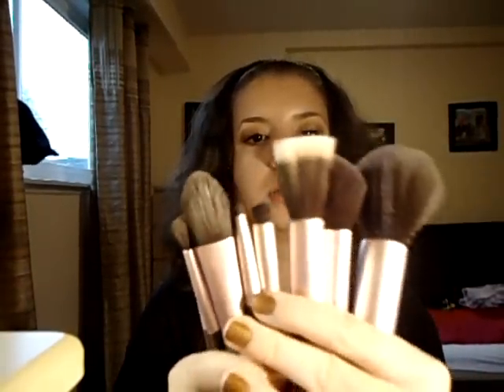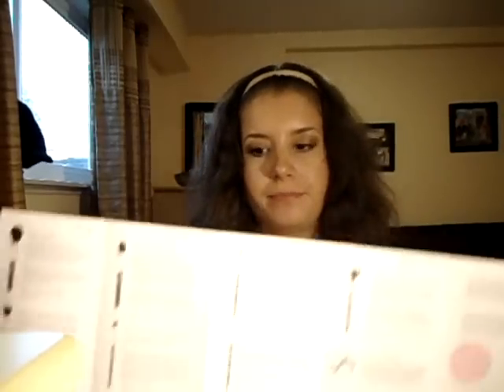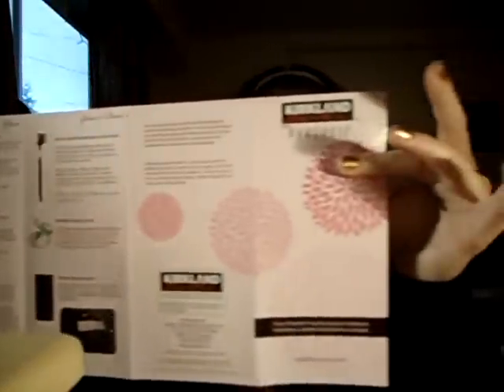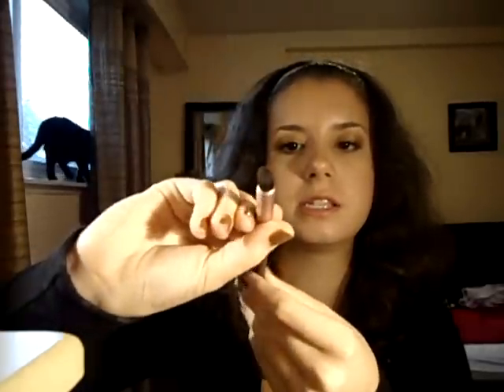Amazing Brushes!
Hey Guys,

I just bought this Costco Brushes set because I bought some other a year ago and kept looking for them ever since. They are great brushes and these ones in this set are the perfect beginner set since it has a brush for basically everything!! I absolutley love them!!